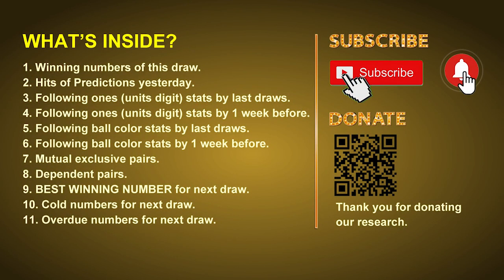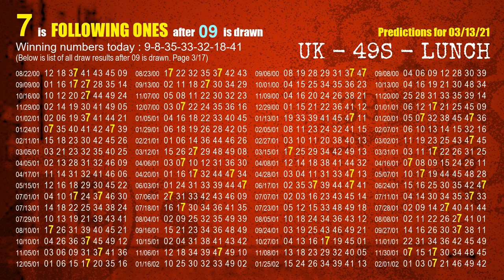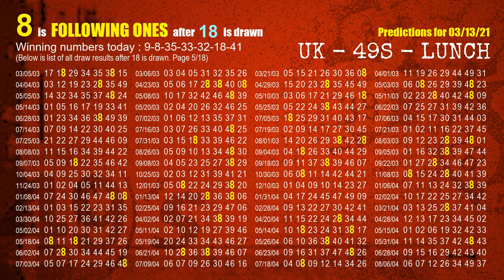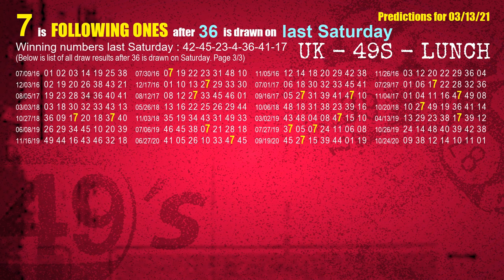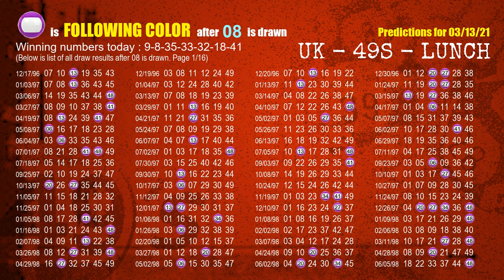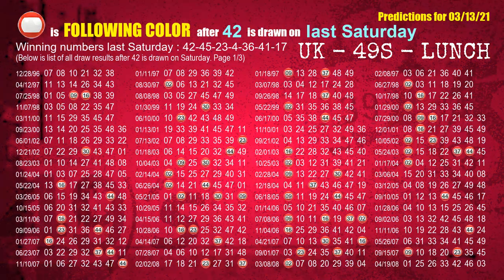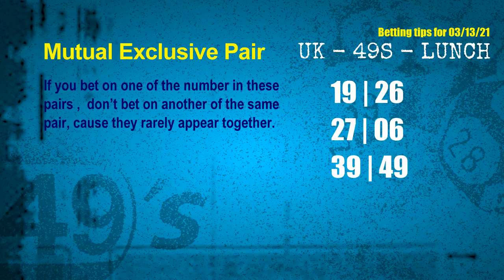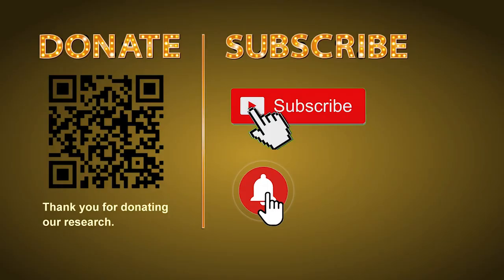UK49s LUNCH | Math teacher HIT33 & 3ones | How to win Mar 13 and result on Mar 12